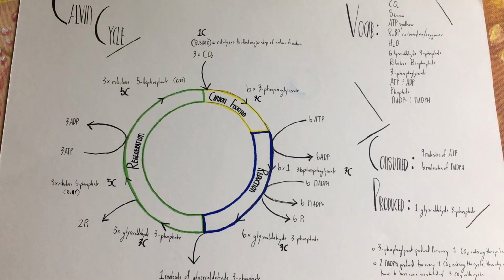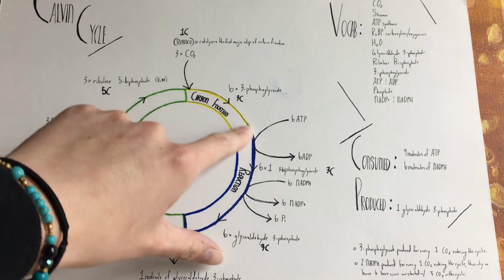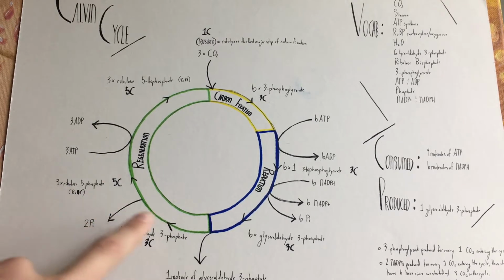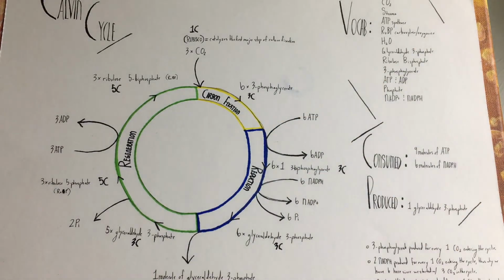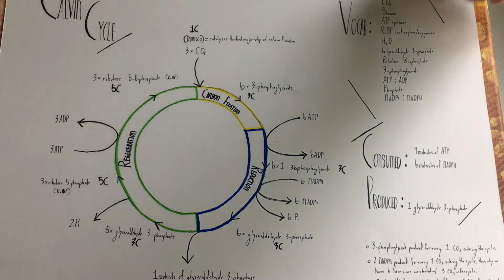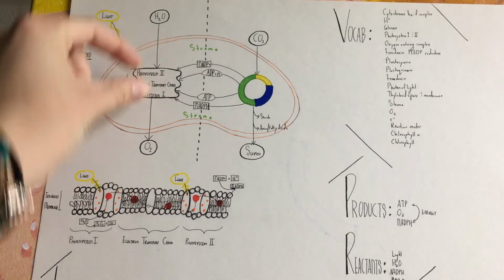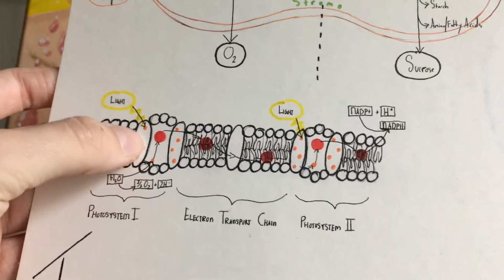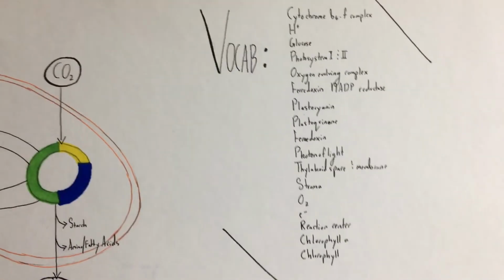Lab 6 "Photosynthesis"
BIO 2440
Dr. Hudson